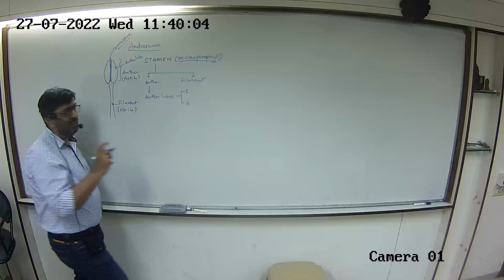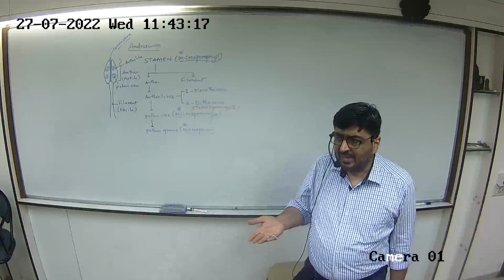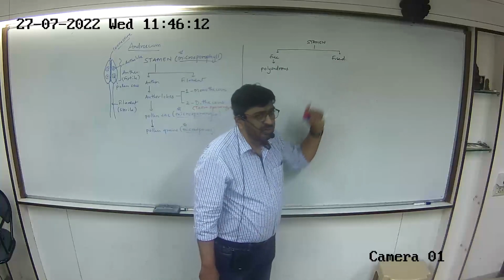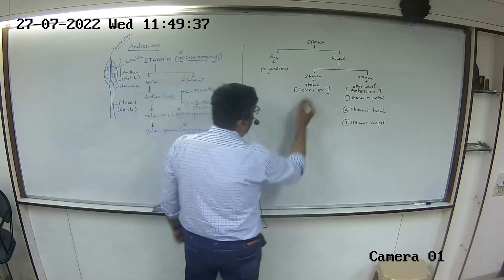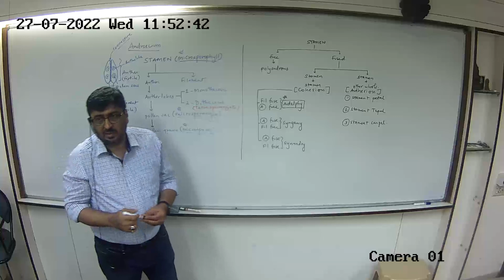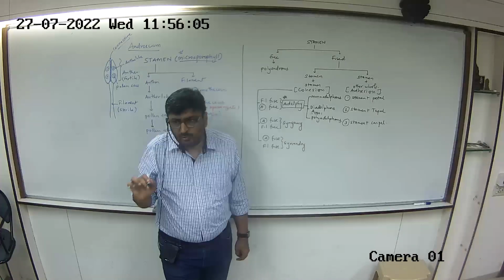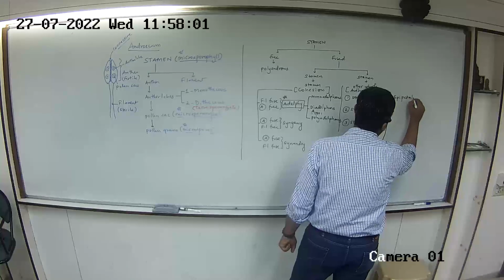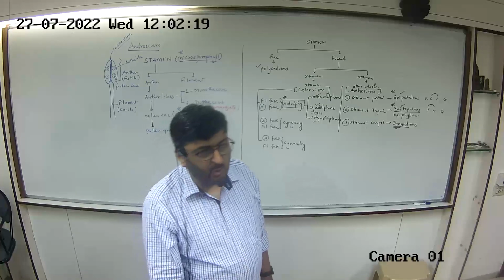MOFP FLOWER LEC 2 Part 2